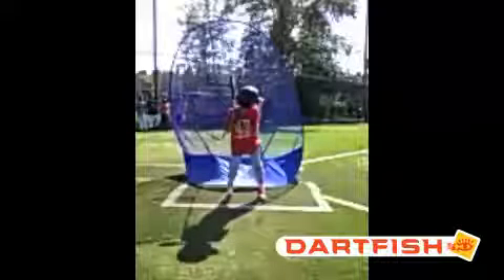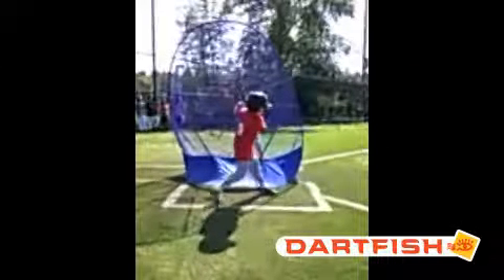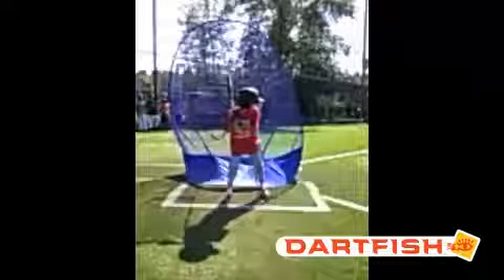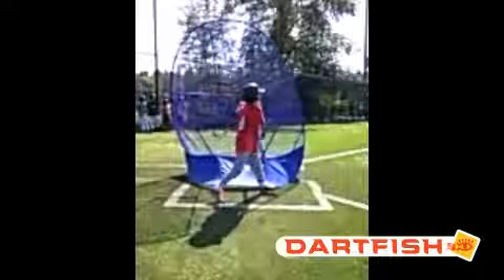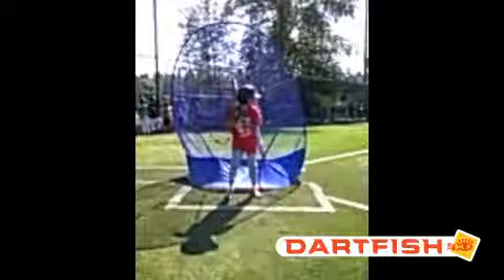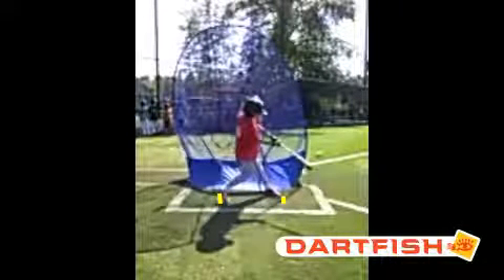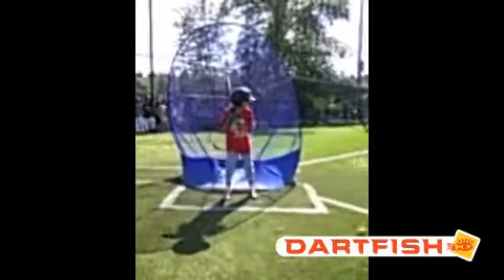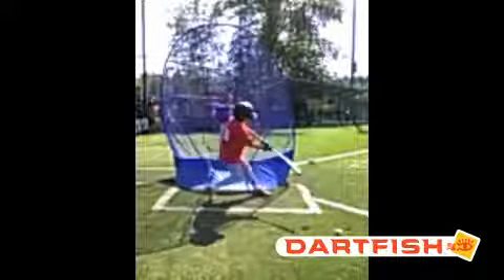C Ederer SEA